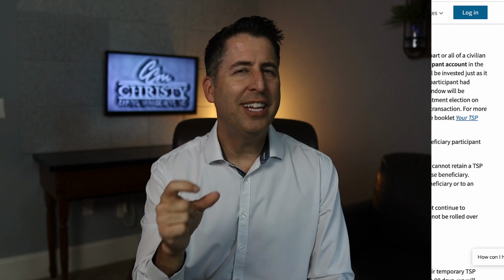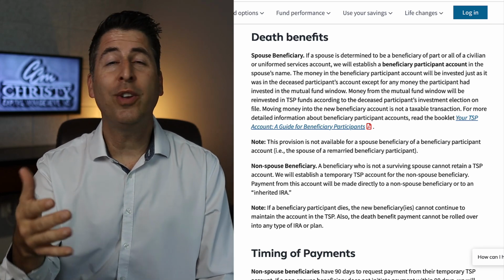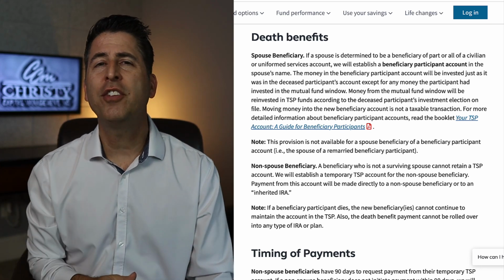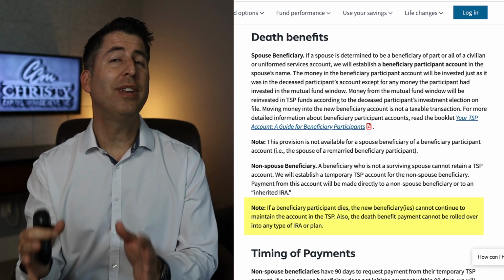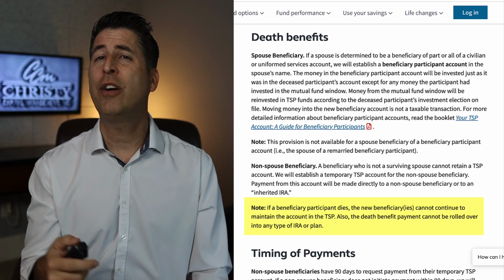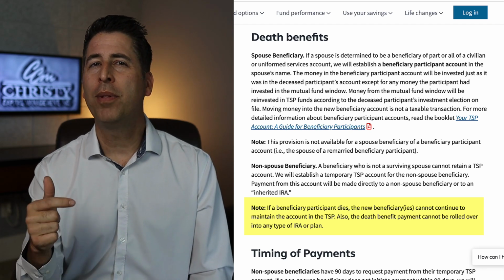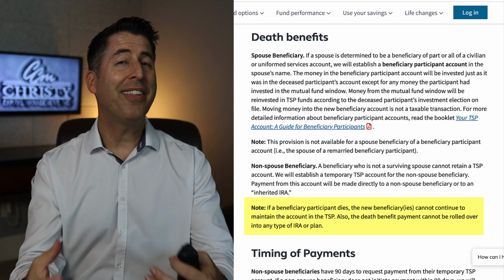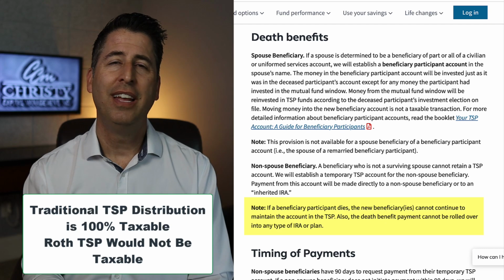Costly TSP Beneficiary Mistake and How to Fix It | Christy Capital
Are you aware of a potential flaw in how TSP handles beneficiary distributions?

With the TSP, you're allowed to leave your TSP account to your first beneficiary. In our example, we'll say that's your spouse. The TSP will establish a beneficiary participant account in your spouse's name. The money in the account will be invested just like it was while you had your account. So far everything’s normal.

But if you look on the tsp.gov website, you'll see that a non-spouse beneficiary can inherit the money but they can’t open up a TSP beneficiary participant account. Payment will be made directly to either the beneficiary, which is taxable, or to an inherited IRA, which is not taxable. We’re still good so far. If you die and leave it directly to somebody, they’re going to be OK tax wise whether you leave it to your spouse or someone else.

But if a beneficiary participant dies, so in our example you left it to your spouse; when your spouse dies, the new beneficiary cannot continue to maintain the account in the TSP. Also, the death benefit payment cannot be rolled over into any type of IRA or plan. That last statement is huge. It  means that the second person to inherit the TSP, from inside of the TSP, will have to take possession of the money by taking a full distribution and it will be 100% taxable in the year that they take it. This can be a huge problem.

For example, let’s say there is a $1 million account in the TSP. The spouse inherits it and so now there’s a $1 million beneficiary participant account. Your spouse dies and now somebody that inherits the $1 million has to take it all in one year.

If you look at the tax brackets in 2023, the highest tax bracket is the 37% for anybody with income over $693,000. The million dollars will be added onto your other income and for simple math, let’s say you’re in the 37% tax bracket. If you apply at 37% tax rate on that million dollars, that’s $370,000 that will be going to federal taxes because they took it all in one year.

In reality, will some of it be in the 24% bracket and some in the 32% and some of it being a 35% and some of it be in the 37%? Yes that all depends on your income. But for a simplistic view of this problem, you were definitely in the 37% bracket.

Let’s compare to how it would work with an IRA. You have an IRA account and you die and you leave it to your spouse, your spouse can inherit it and none of it is immediately taxable. Then your spouse dies and leaves it to somebody else, it is also not immediately taxable. They can now use the 10 year rule and take distributions over 10 years. For simple math that means the million dollar account could be withdrawn $100,000 a year overtime. That puts them in a whole lot less tax bracket.

This is an oversimplification because the million dollars will surely be growing somewhat over time. But the main thing is you could be in the 24% tax bracket if you take $100,000 a year out and file single. If the person is married filing jointly, they could be in the 22% bracket even while taking out $100,000 a year. But if somebody has to take the million dollars all in one year, they are definitely going to be up into the 37% tax bracket. This is a huge difference.

With simplified math, 37% tax on $1 million is $370,000 in taxes. 22% tax on $1 million is $220,000 in taxes. That difference is $150,000 in potential savings just by having your beneficiaries done correctly in an IRA.

So what’s the fix to this rule? One fix is to not hold your account in the TSP. You as the TSP account holder can move your money to an IRA when you are either 59 1/2 or over or at retirement, which ever comes first. In an IRA, your beneficiaries are protected from this loophole.

Also, if you are the spouse and have the beneficiary participant account, if something happens to you, your beneficiary is going to be subject to higher taxes. You can roll your account out into either your own IRA, if you’re a spouse of the original TSP account holder, or an inherited IRA if you are not a spouse. The main thing is that the beneficiary participant account holder cannot die with a TSP account without putting their beneficiary at risk for higher taxes. This is something that is totally avoidable by using an IRA.

The information provided is not intended as tax or legal advice. Figures shown are for illustrative purposes only furthermore, the information nor the illustrations provided may not be used to avoid any tax penalties. This content represents the general views of Christy Capital Management and should not be regarded as personalized investment advice Nothing herein is intended to be a recommendation. The opinions expressed are subject to change without notice. Retirement Benefits Institute, Inc., and a portion of its contents merged with Christy Capital Management Inc. Brandon Christy, former President of Retirement Benefits Institute, is also the current President of Christy Capital Management, Inc, a registered investment adviser.